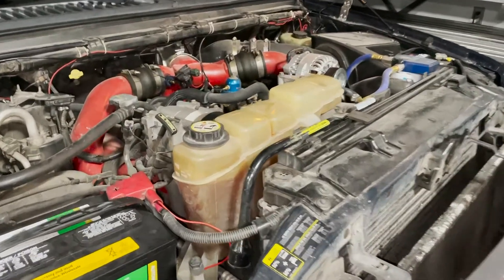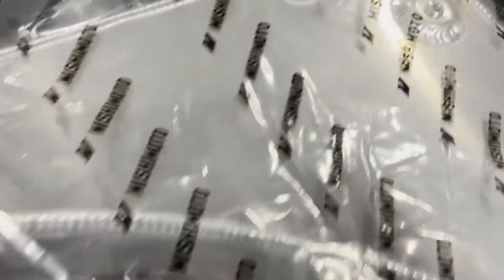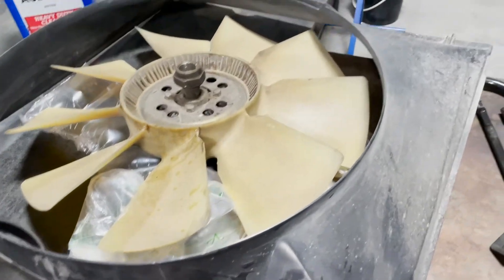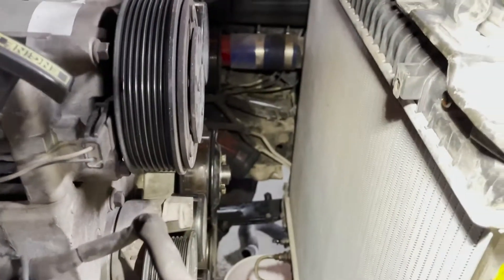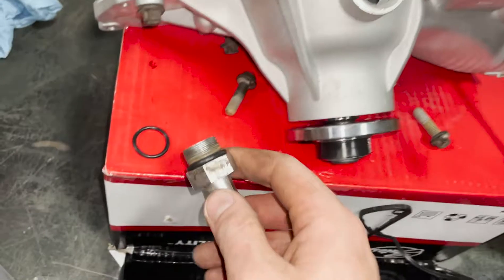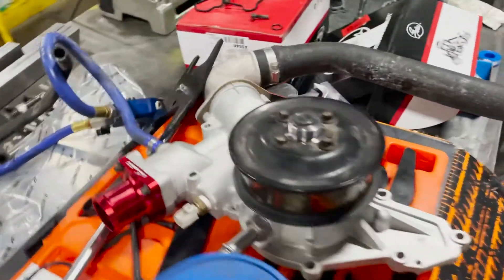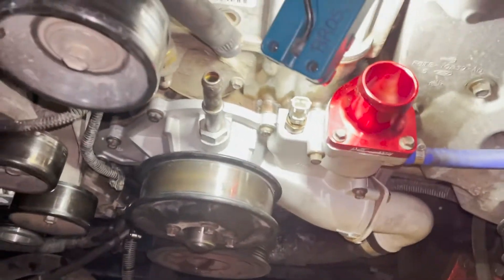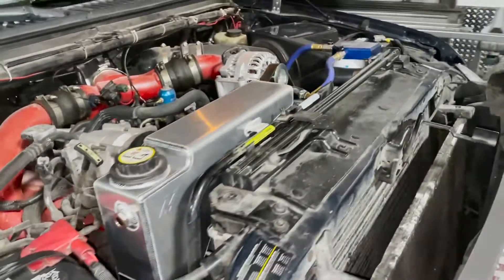7.3 Ford Water Pump Replacement How to remove water pump, fan clutch and degas bottle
How to remove and replace the water pump on Ford 7.3 Powerstroke superduty.

Parts:
Gates 43546 Water Pump
Motorcraft RT1201 Thermostat
Gates 22690 Lower Coolant Hose
Gates 22433 Upper Coolant Hose
Billet Aluminum Thermostat Housing
Never Seize for waterpump bolts
Oring lube for new gaskets

Tools Needed:
Fan Clutch removal tool (you can rent this from Autozone for free)
Clean Bucket to drain coolant
1/4" socket set, extenders, and driver
Adjustable Pliers
Screw drivers
Dyke cutters
Adjustable jaw wrench
funnel to refill coolant (I use a 1 gallon water jug cut off on the bottom with the top sitting in the coolant degas bottle neck.)
Rags to cleanup coolant

Directions:
1. Drain Coolant
2. Remove Degas Bottle
3. Remove Serpentine Belt
4. Remove Upper Radiator Hose
5. Remove Fan Clutch and Fan Shroud (Be careful not to dent radiator)
6. Place protective barrier over the back side of radiator to protect it
7.  Remove Heater Core Line and temp sensor wire from top of water pump
8. Remove Lower Radiator Hose
9. Remove bolts from water pump to engine block (This will release a lot of coolant from inside the block of the engine)
10. Prep New water pump for install
11. Install new water and torque bolts to spec
12. Reinstall everything in reverse order.
13. Close radiator drain and refill coolant. (run the engine and check and refill as needed)

If you have any questions or suggestions please leave them in the comments below. Hope this was helpful.